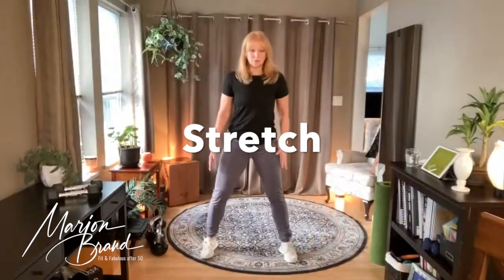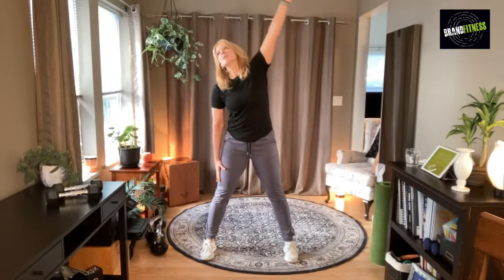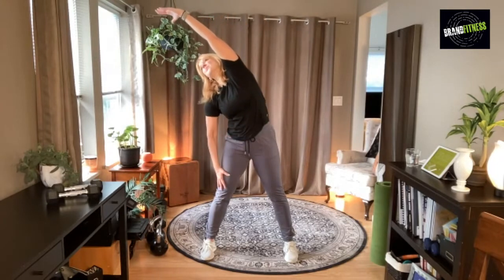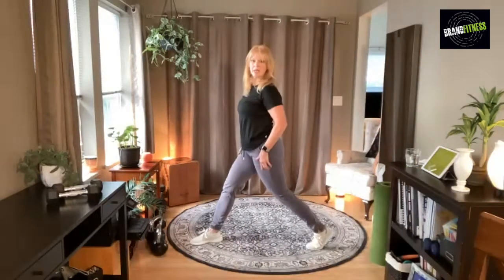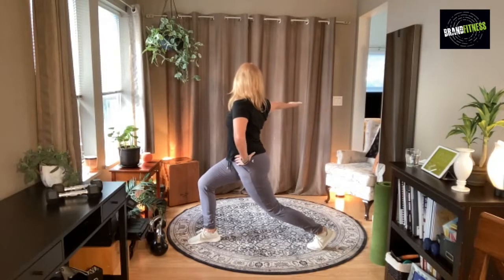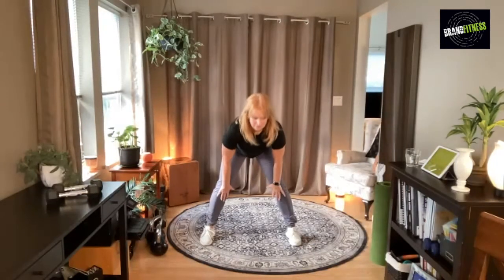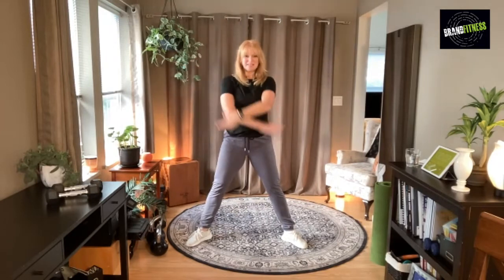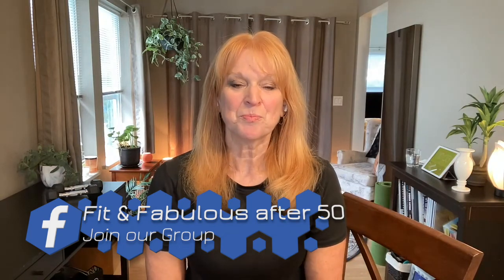Quick 5 min Standing STRETCH after Workout | Good Morning Stretches over 50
A quick 5 minute Standing Stretch to do after a workout or as a Morning Flexibility Stretch to start off your day.

EXERCISES IN THIS WORKOUT:
0:00 Standing Stretch with Marion Brand
0:11 Shoulder Rolls
0:30 Side Reach
1:07 Standing Hip / Glute Stretch
1:43 Hip Flexor
2:07 Calf
3:00 Quad Stretch
3:44 Inner Thigh / Low Back
4:02 Rear Delts / Neck
4:26 Open Chest
4:31 Forward Hinge, Hamstrings and Low back
4:49 Deep Breathe

Full workout version of this video, plus many more full length strength workouts available in my ONLINE Training Membership

FREE 7 day Walk at Home Challenge!! 👍

A full program that gets results!  4 weeks Meal Plan, Recipes, Shopping Lists, Workouts and extra inspiration!

IN THIS VIDEO, Marion is wearing ZYIA Active:
✅ 1197 Dark Gray Peak Zipper Jogger (Long) 31" (M)
✅ 138 Black Go To T (L) (I sized up one)
✅ ZYIA Cream Jacket (L) (I sized up one)
✅ ZYIA Black Bra (M)

SUPPLEMENTS I USE and Love:
I'm an independent rep with ISAGENIX and love and use these products to stay fit and Fabulous!  ISAGENIX has High quality Protein, Greens, Vitamins, Sleep Support & More:

Hi, I'm Marion Brand!  A Personal Trainer & FAI Functional Aging Specialist.  I have a Fitness studio in Langley, BC Canada and also ONLINE Programs for you to do at home.

I specialize in fitness over 50 and want to help you live your best life possible through exercise, health & fitness.  I also want you to have FUN!!  Not 50 yet? ... no worries, you're always welcome to join in, I won't ask for ID 😉

Here's to being Fit & Fabulous after 50!
Marion Brand
BRAND FITNESS Studio

ZYIA Active, Brand Fitness
Marion Brand, Independent Rep

TERMS & CONDITIONS
* If you have an injury or limitations, please modify this program, and pace, to suit your needs.
* One size does not fit all, so work at the level that's right for you.
* Do the exercises that are right for YOU. If something hurts or doesn't feel right ... then stop!
* Always check with your doctor before starting any new exercise program or regime.
* By following the exercises in thIs video, you agree this is at your own risk.